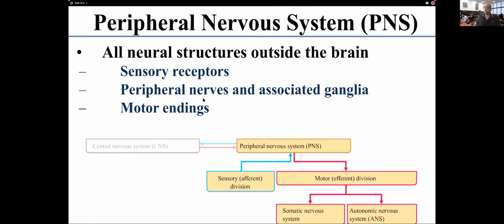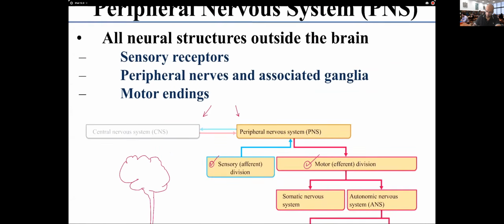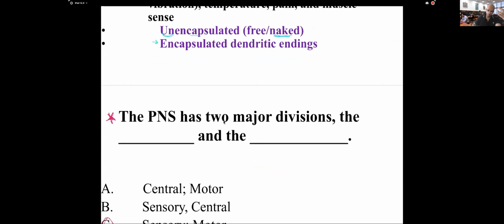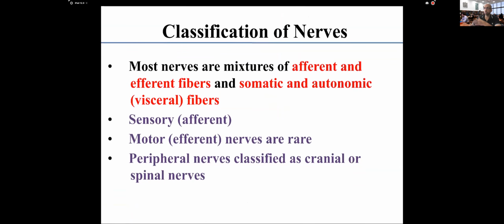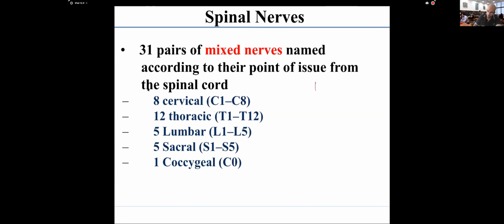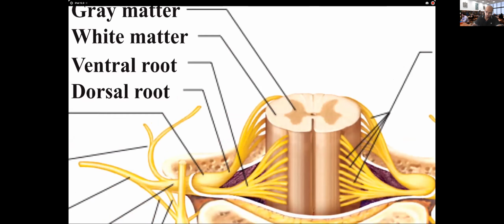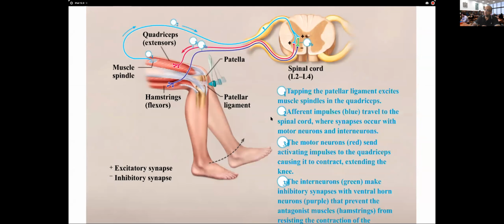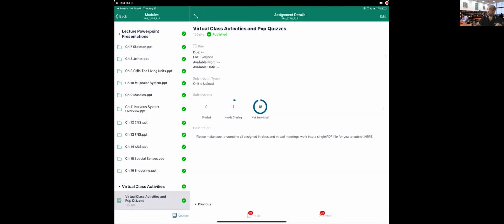Human Anatomy and Physiology, Chapter 13: Peripheral Nervous System